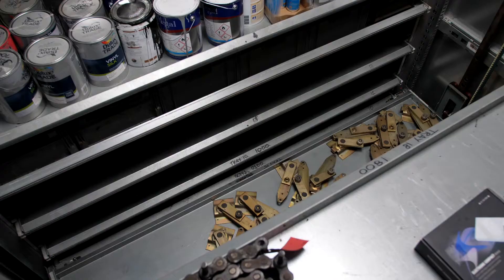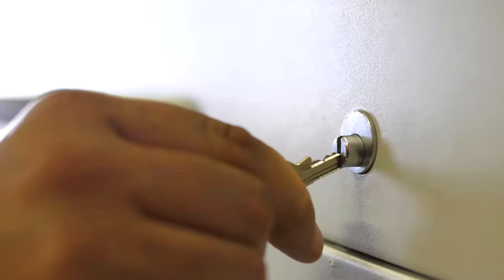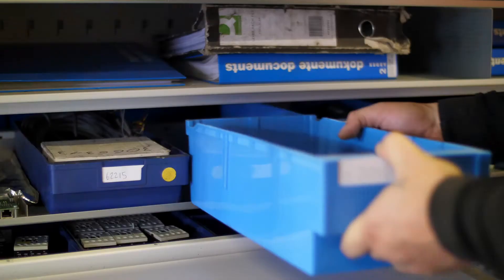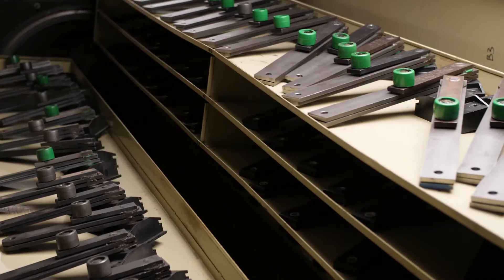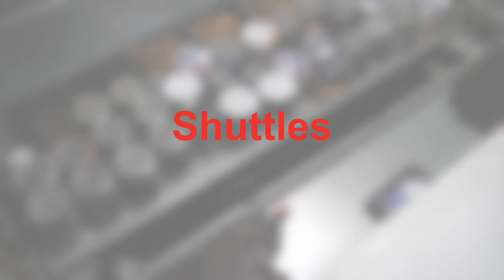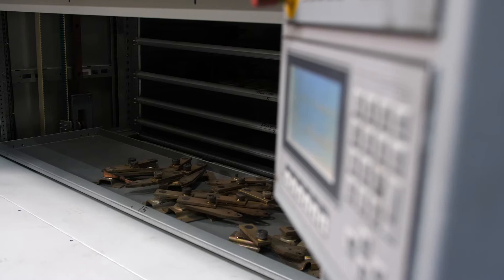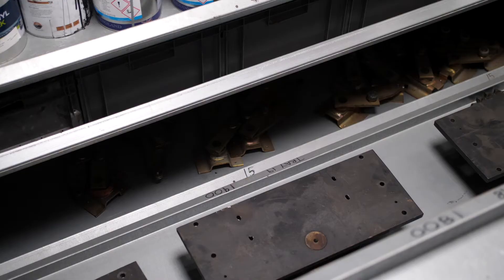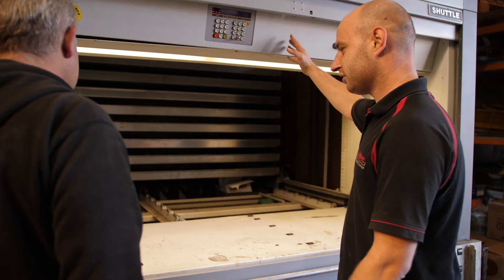The difference between a storage shuttle and carousel | Linpic | Kardex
Automated storage shuttles and carousels operate differently. They are designed to accommodate different size and weight items. Shuttles also offer more robust security options. However, a shuttle cannot be operated without power, whereas a carousel can be manually turned.

Learn more from Paul Veitch, one of the automated storage solution experts at Linpic.

For support finding the right automated storage solutions for your business